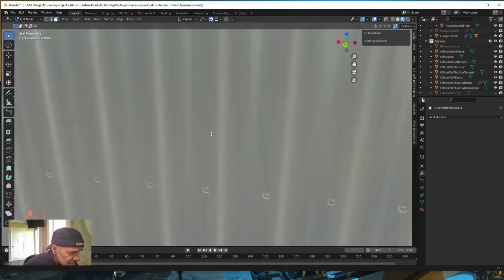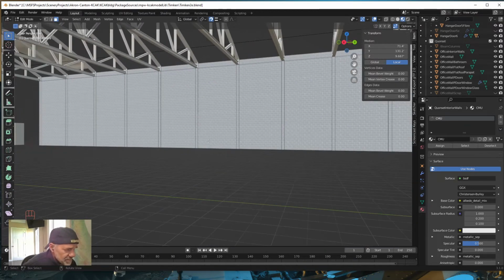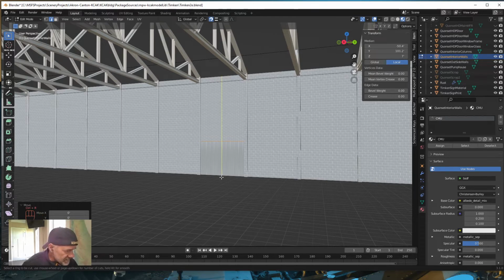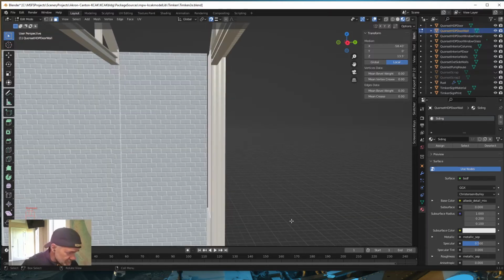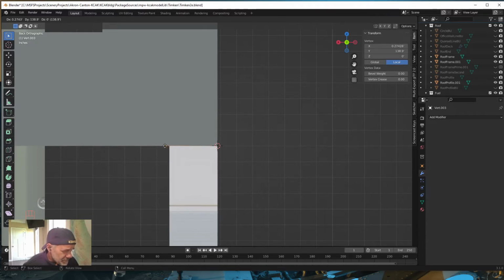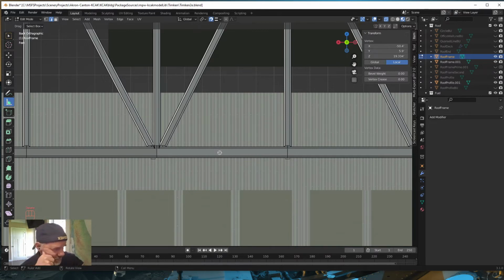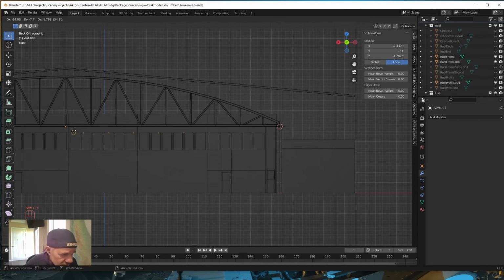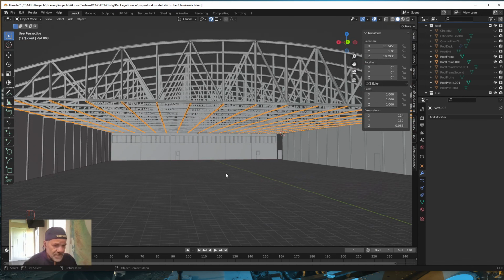Creating Scenery for MSFS: Timken Hangar at KCAK Ceiling Joists and other edits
Today I fix somethings, make a couple door cutouts and construct the ceiling joists.

Rotary Encoders
Potentiometers
24AWG wire